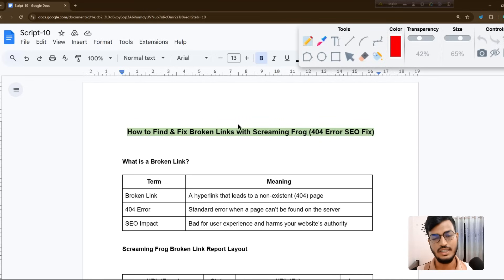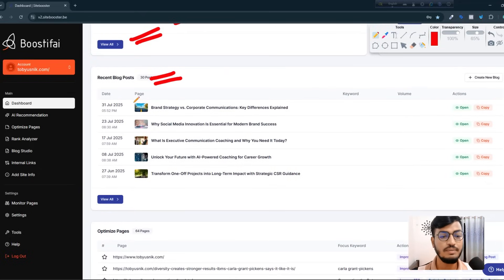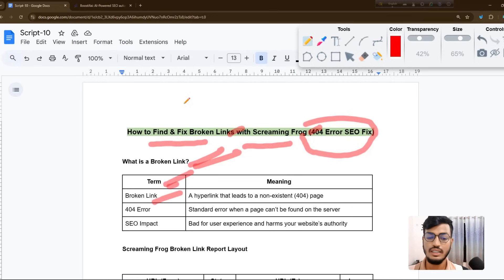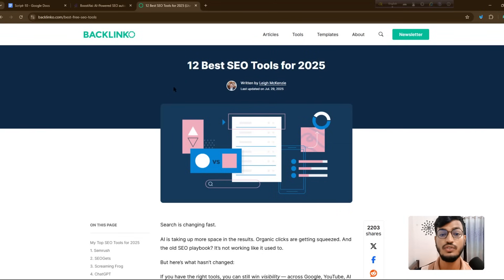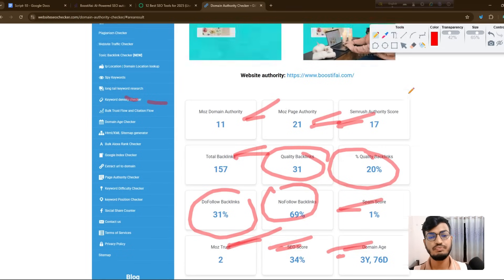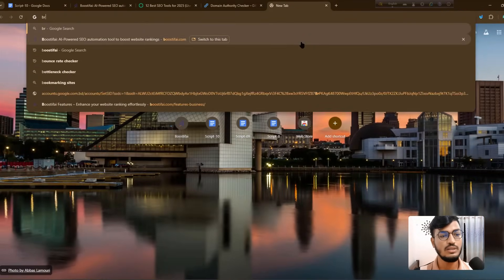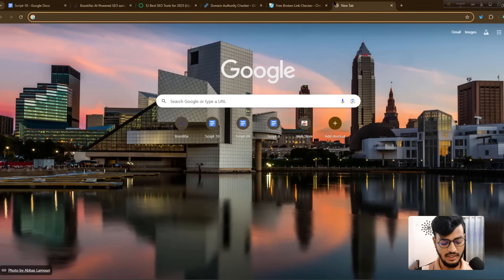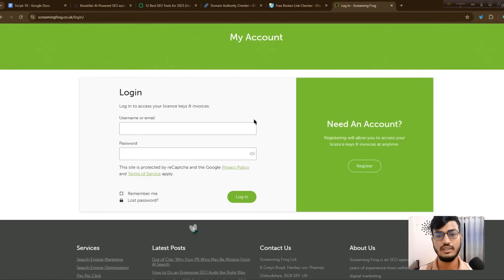How to Find & Fix 404 Errors Using Screaming Frog | Boost Website SEO in 2025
Is your website struggling with 404 errors?
These broken pages hurt your SEO and user experience. In this tutorial, learn how to find and fix 404 errors using the powerful tool Screaming Frog SEO Spider.

🔍 In This Video, You’ll Learn:

What 404 errors are and why they matter for SEO
How to scan your website with Screaming Frog
How to locate broken links and missing pages
Step-by-step process to fix or redirect 404 errors

Improve your site health and Google rankings